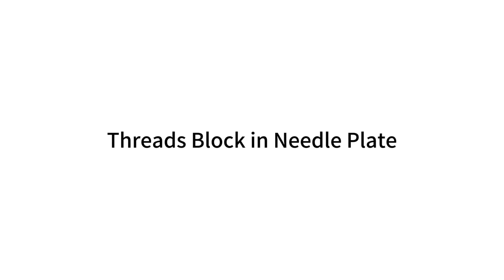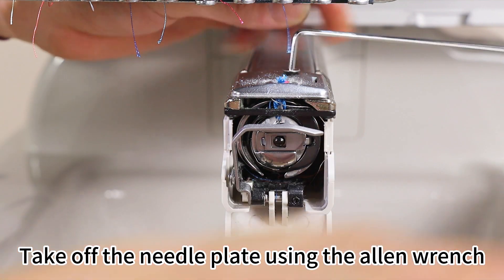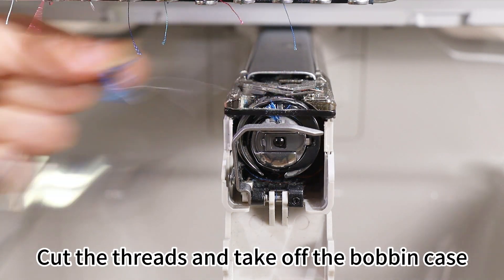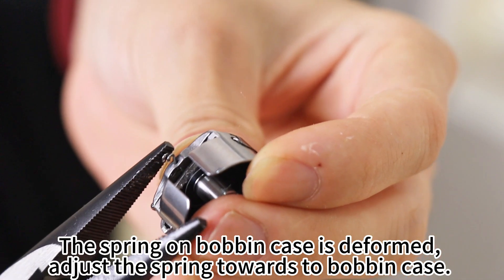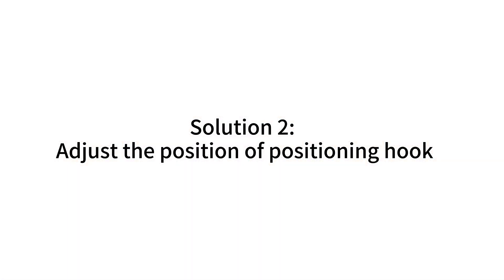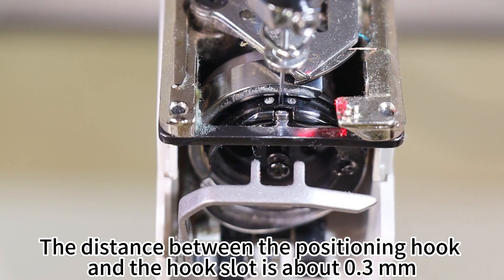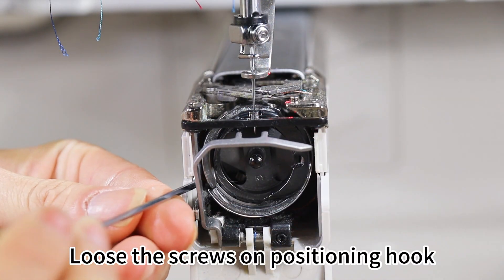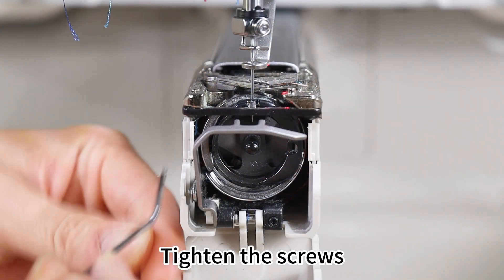Smartstitch Embroidery Machine S1201 Troubleshooting Threads Block in Needle Plate